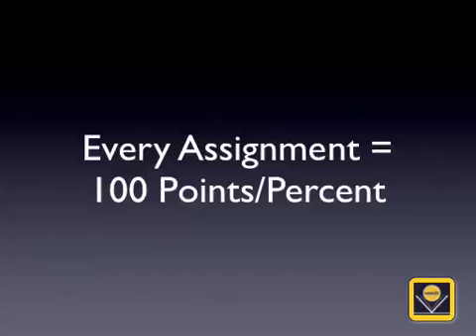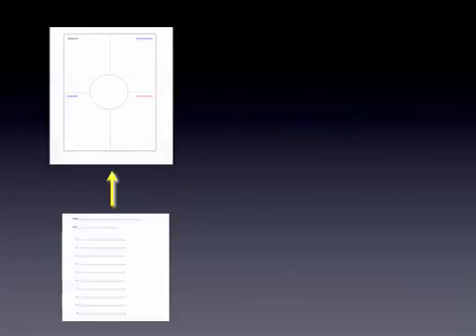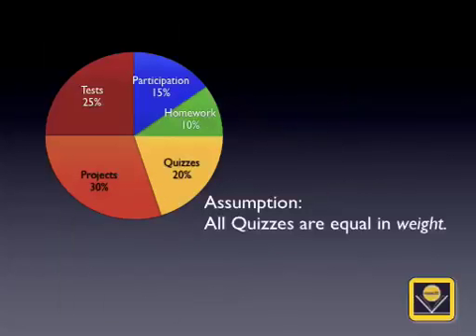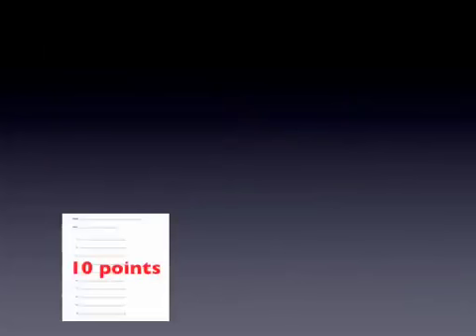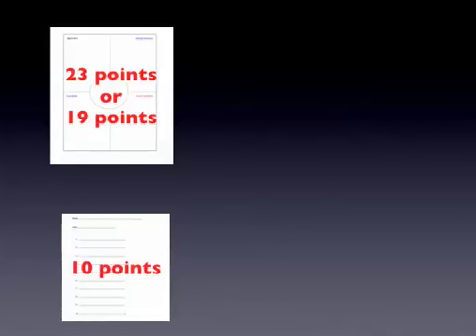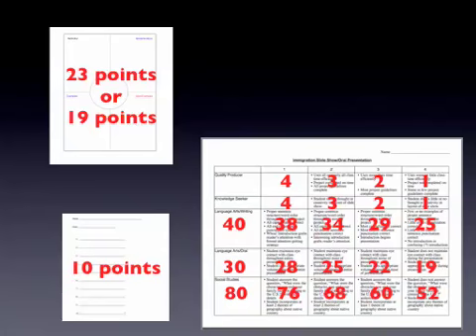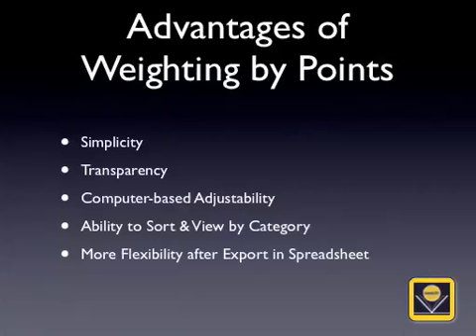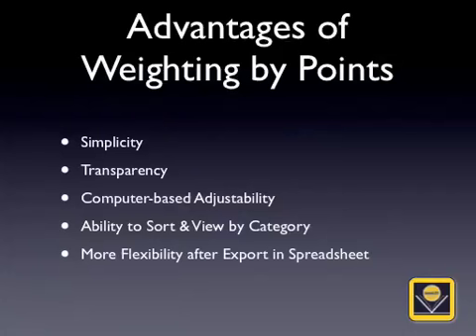CCSD21 PowerTeacher - Weighting Assessments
This video explains to teachers in School District 21 how to weight assessments in PowerTeacher using points.